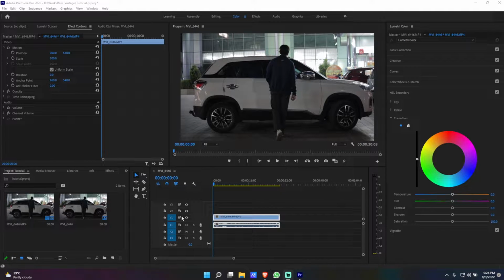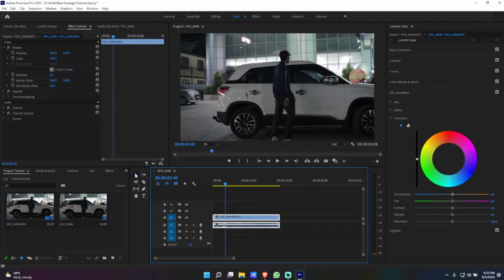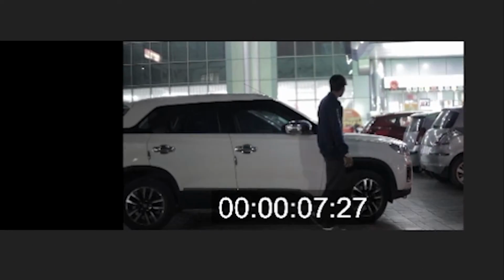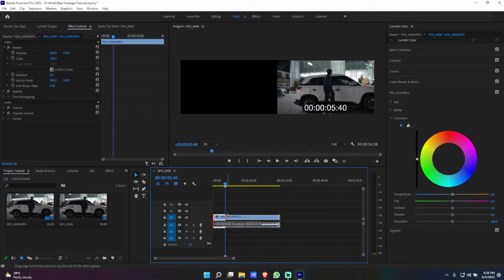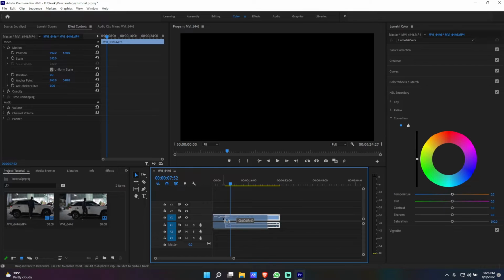How to Crop Clips on Premiere Pro !!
In this tutorial video, I am simply going to show you How to Crop Clips on Premiere Pro